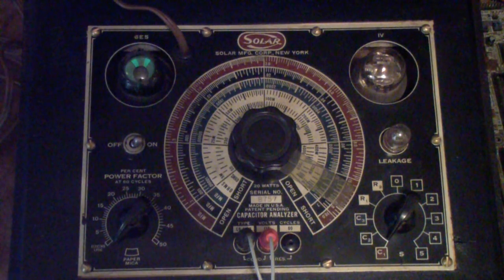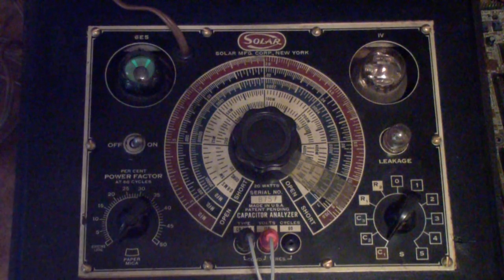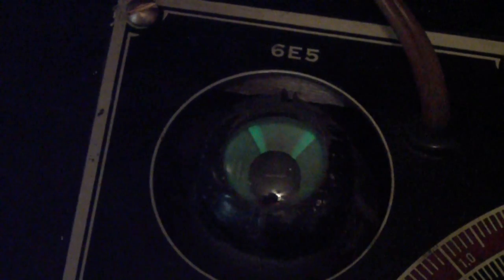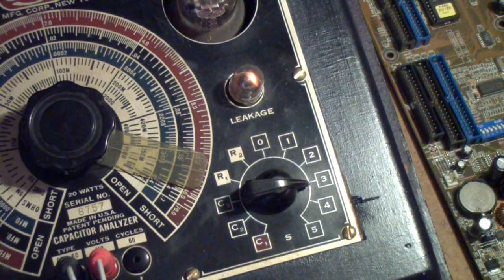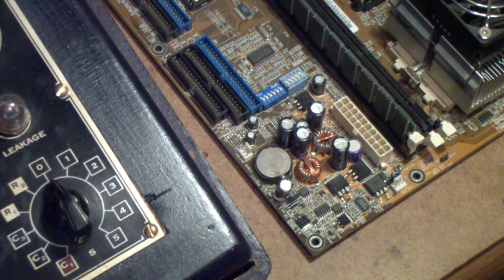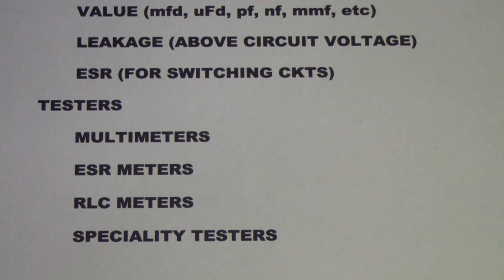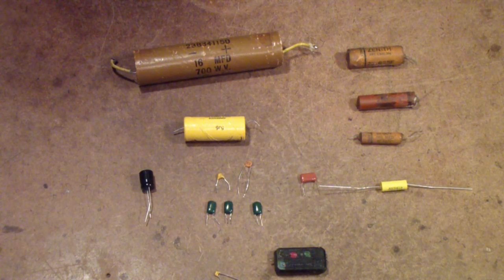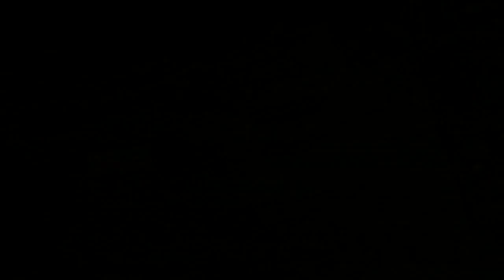TTT129 Testing Capacitors Pt A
Overview of capacitor testing for vintage and modern electronic equipment and why replacement capacitors should be tested before being placed into a restored or repaired unit,